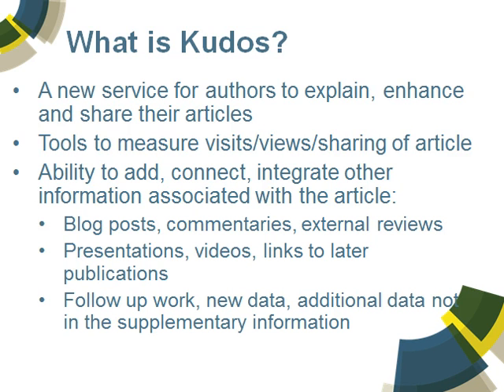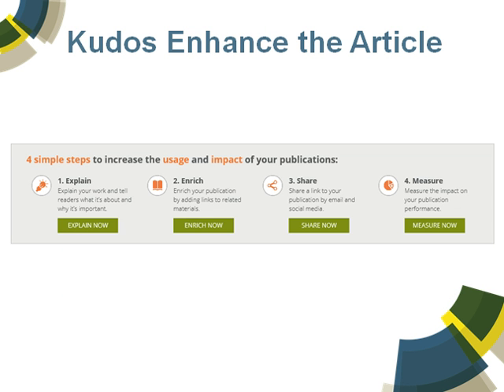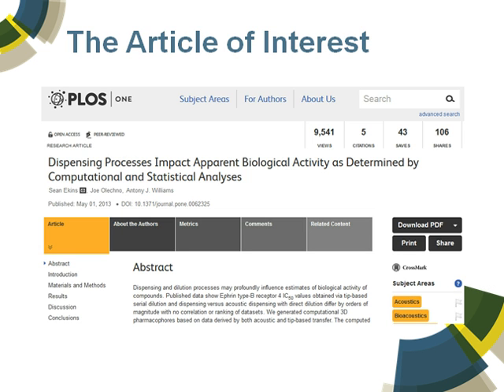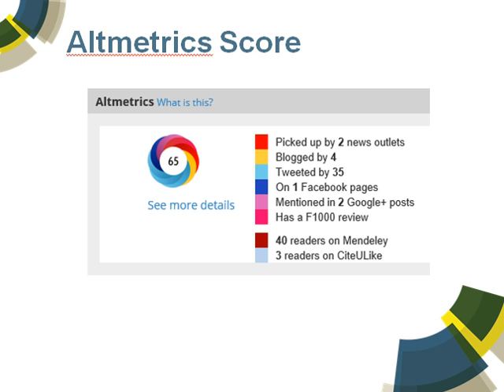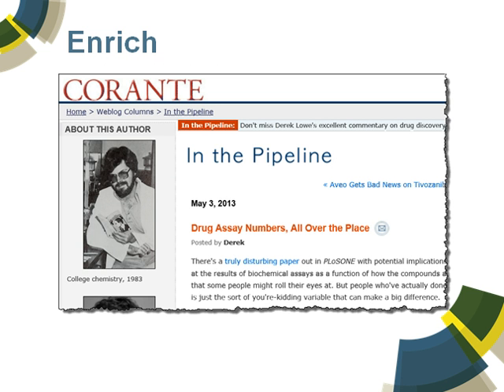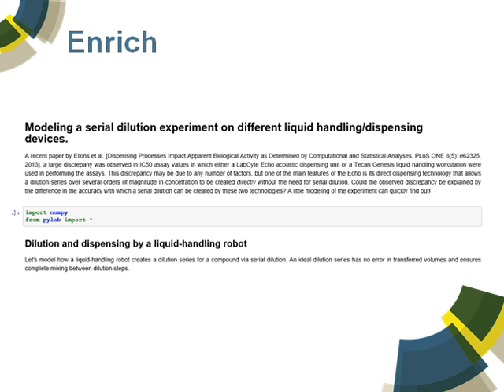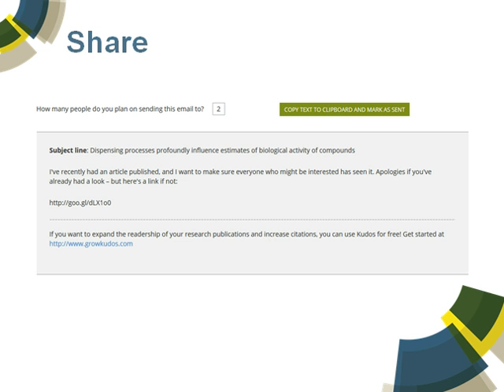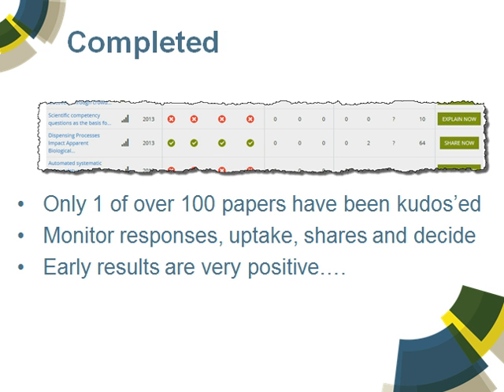Give me KUDOS for my Publications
to help me enrich, expose and measure my publications. This is VERY EARLY in my exposure and usage of the platform but I am already excited by the possibilities.